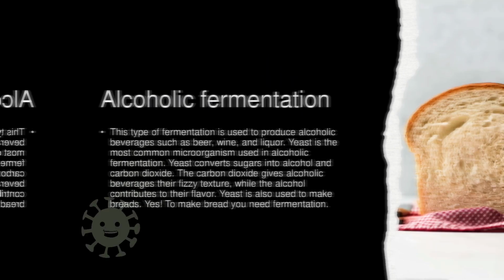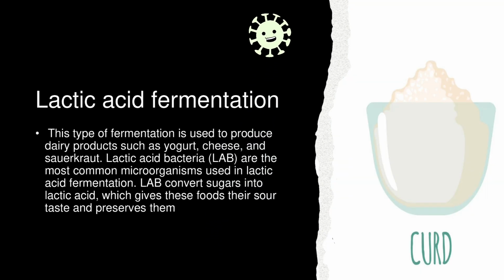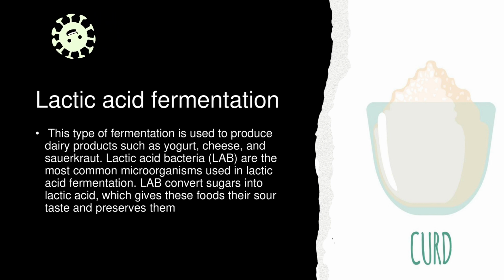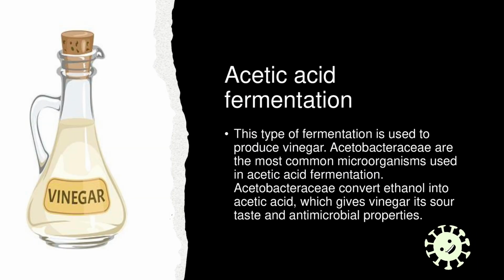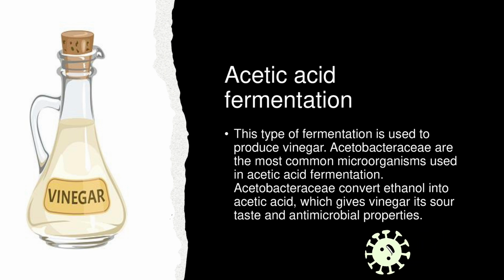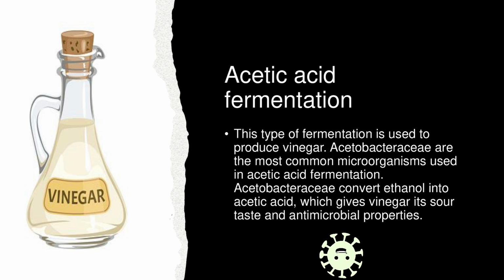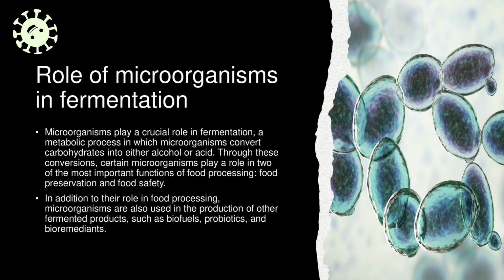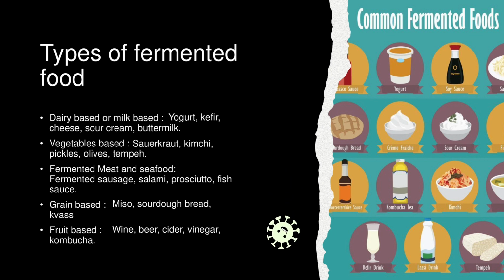Fermented Foods || Fermentation || Microbiology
Today we talk about one of the applications of microbiology: The fermented foods

Topics discussed :
1) What is Fermentation?
2) Types of Fermentation
     I) alcoholic fermentation
    II) Lactic acid fermentation
   III) Acitic acid fermentation

3) Role of microorganisms in Fermentation
4) what is Fermented food
5) health benifits of fermented food
6) advantages of fermented food
7) types of fermented food with examples